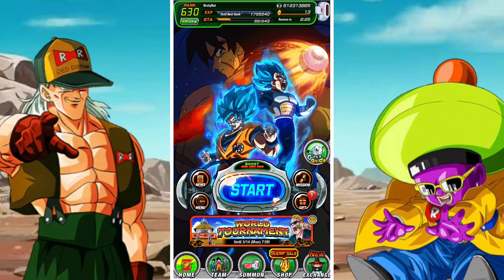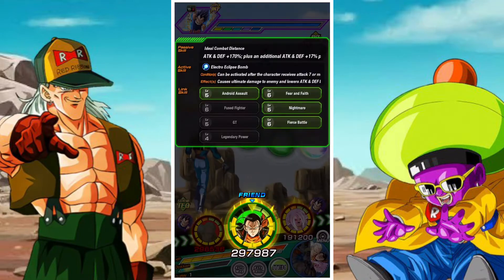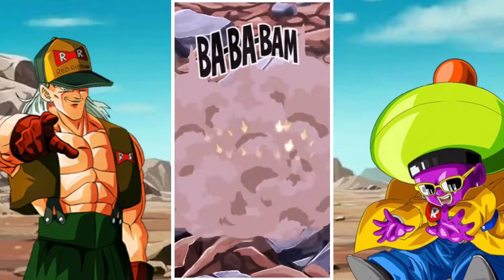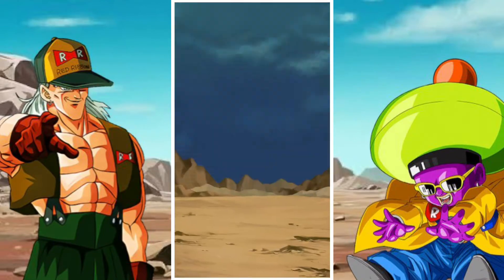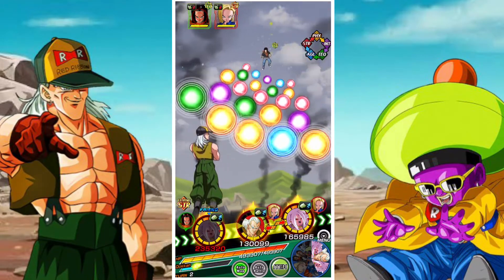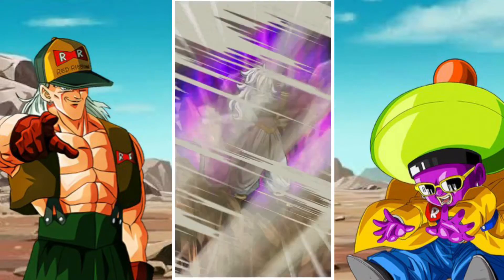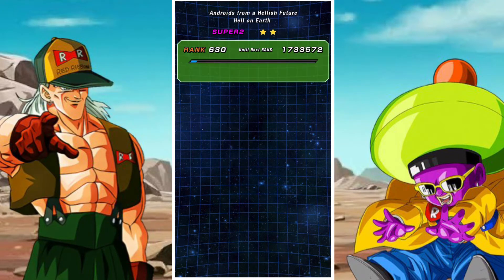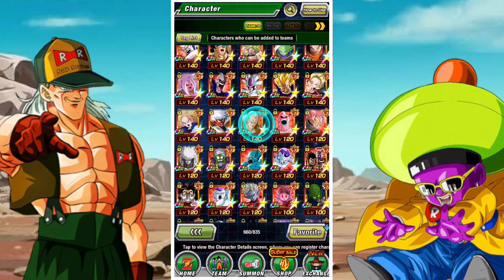RUTHLESS ANDROID: 100% F2P STR ANDROID #13 EZA REVIEW:DBZ DOKKAN BATTLE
In this video we take a look at how the STR F2P Android #13 unit performs after his extreme Z awakening in DBZ Dokkan battle at 100% in the hidden potential system.